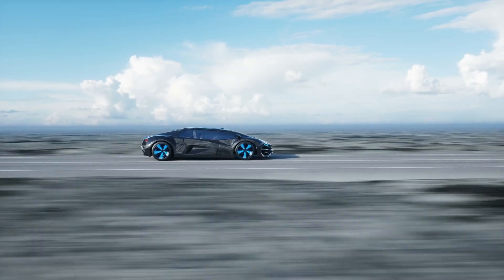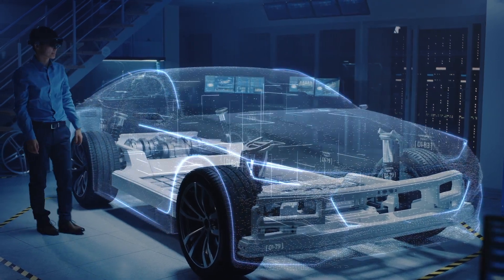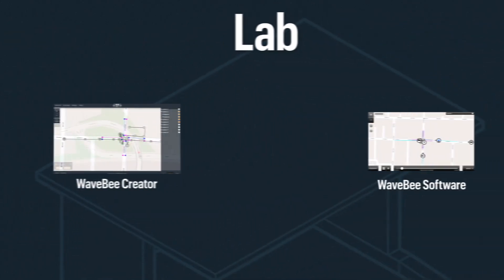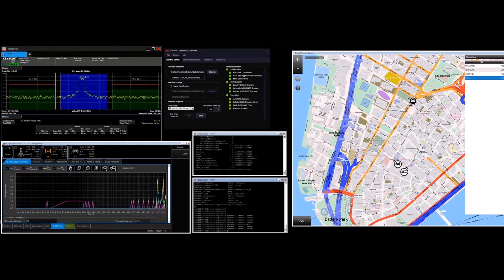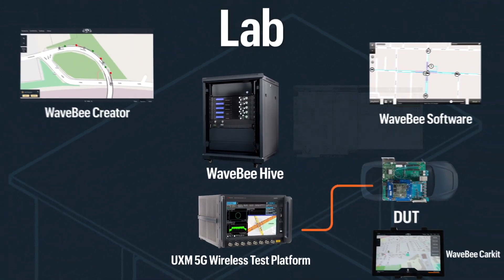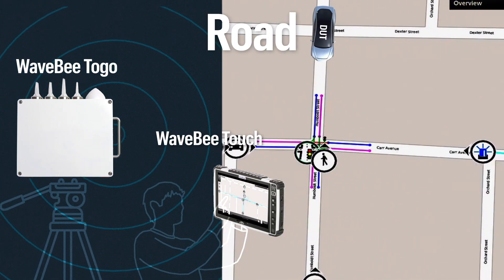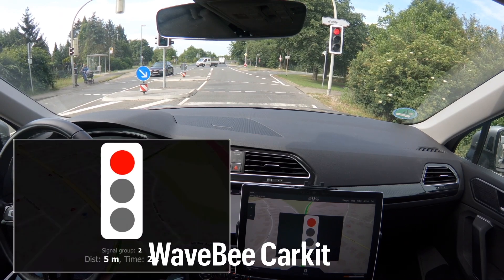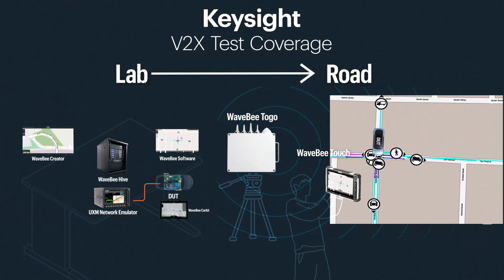【Featured Product】How V2X will Revolutionize the Mobility Experience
Improved safety、More efficient journeys、Evolved luxury. The ability of a vehicle to communicate with its surrounding environment offers an endless number of possibilities. However, V2X creates new challenges for OEMs and road operators, requiring that use cases are tested against communication standards, regulatory requirements, and interoperability.